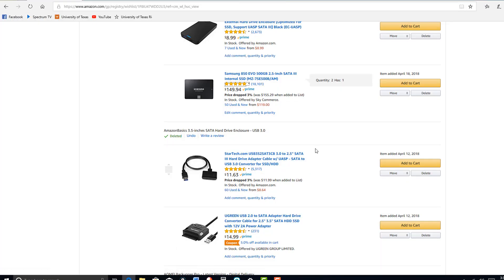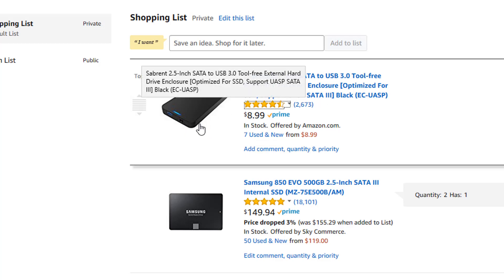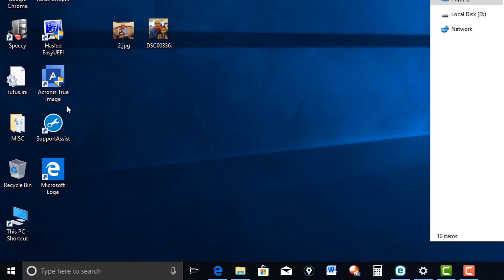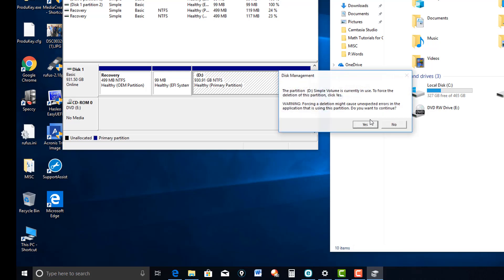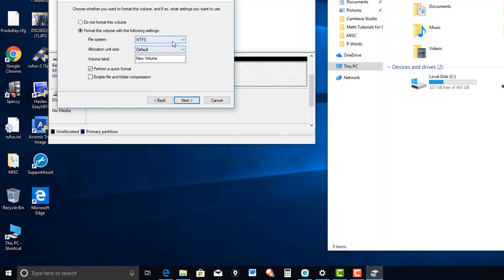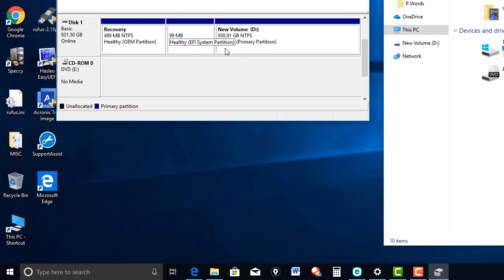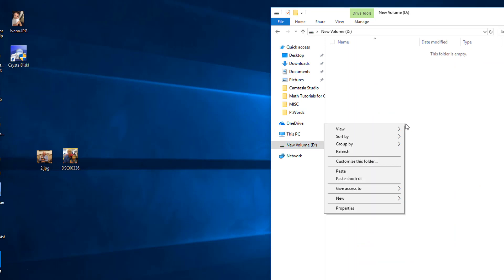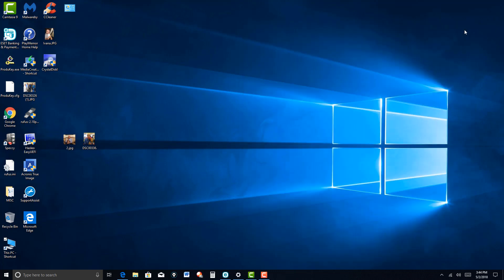How To Convert an Internal HDD to USB Flash Drive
In this video, I outline the steps I took to convert my old hard disk drive into a USB flash drive.  Earlier, I replaced my PC's internal hard drive with an SSD.  I am know using this old hard drive for external storage.